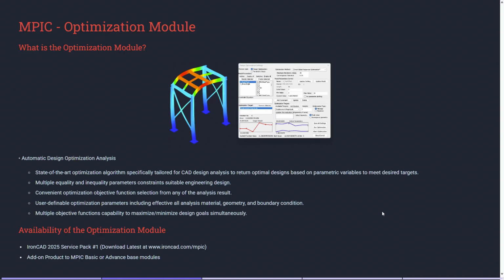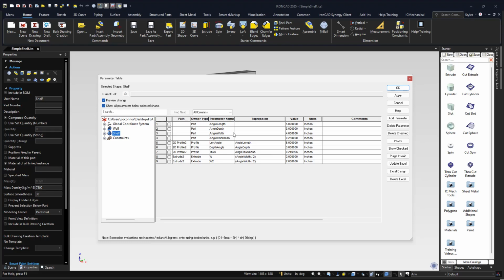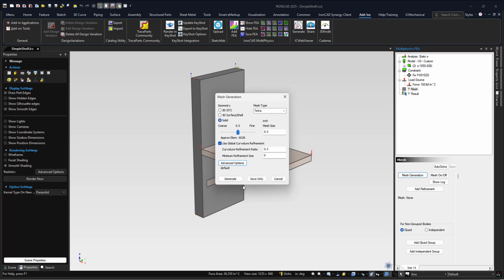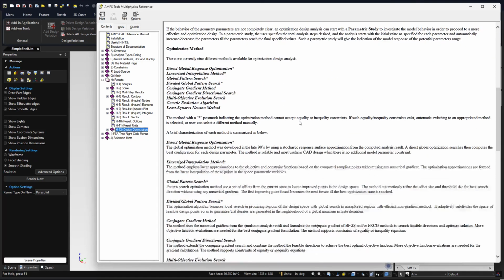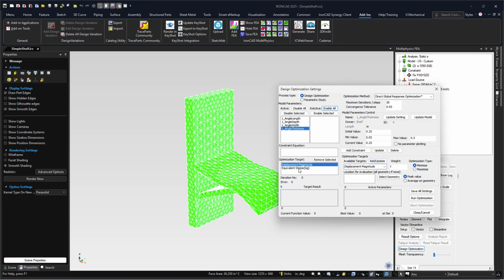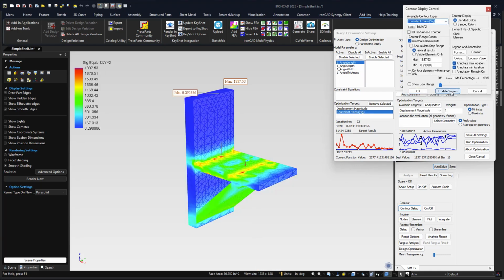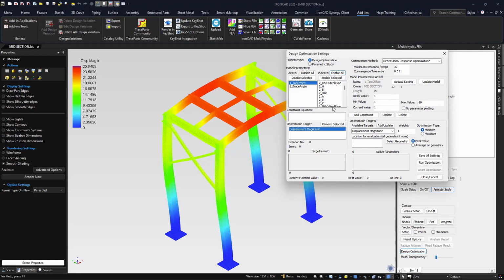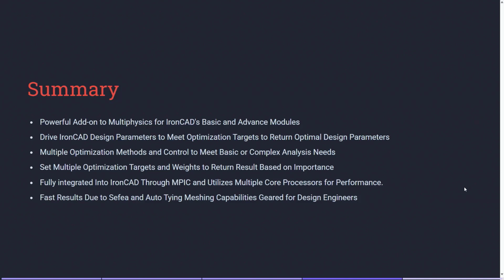MULTIPHYSICS for IronCAD – โมดูลการวิเคราะห์สำหรับนักออกแบบ CAD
เว็บบินาร์เกี่ยวกับเวอร์ชันใหม่ล่าสุดของ MPIC
เวอร์ชันใหม่นี้มาพร้อมกับเครื่องมือการปรับแต่งการออกแบบ (Design Optimization Tool) ที่ถูกรวมไว้อย่างสมบูรณ์ ช่วยให้ผู้ใช้สามารถปรับปรุงและพัฒนาแบบจำลองการออกแบบได้อย่างง่ายดาย โดยใช้การวิเคราะห์ขั้นสูงในด้านความเค้น ความร้อน การไหล และไฟฟ้า วิศวกรและนักออกแบบจึงสามารถเพิ่มประสิทธิภาพของการออกแบบได้เพียงไม่กี่คลิก ความสามารถใหม่นี้ช่วยเพิ่มการใช้งานของผลิตภัณฑ์ ประสิทธิภาพด้านต้นทุน และความน่าเชื่อถือ พร้อมลดเวลาในการวิเคราะห์ลงอย่างมาก

● ผู้ใช้สามารถกำหนดเป้าหมายของการปรับแต่ง และตั้งค่าขอบเขตบน/ล่างของพารามิเตอร์ได้
● มีอัลกอริธึมขั้นสูงมากกว่าสิบแบบที่สามารถเลือกวิธีการปรับแต่งที่ดีที่สุดได้โดยอัตโนมัติ
● รองรับการปรับแต่งแบบหลายตัวแปร เช่น การลดน้ำหนักของชิ้นส่วน การลดการเสียรูป การเพิ่มประสิทธิภาพความร้อน และสมรรถนะการไหล
● สามารถทำการศึกษาพาราเมตริก เพื่อวิเคราะห์ผลกระทบของความเปลี่ยนแปลงทางเรขาคณิตที่มีต่อประสิทธิภาพของการออกแบบได้

Webinar discussing the newest version of MPIC that includes a fully integrated design optimization tool, enabling users to refine and enhance their designs with ease. By leveraging advanced stress, thermal, flow, and electro-analysis, engineers and designers can now optimize designs with just a few keystrokes. This new capability improves product usability, cost efficiency, and reliability while minimizing analysis time.
● Users can define optimization goals and set upper/lower parameter bounds.
● More than a dozen advanced algorithms automatically determine the best optimization method.
● Supports multi-variable optimization, including weight reduction, deformation minimization, thermal efficiency, and flow performance.
● Enables parametric studies to analyze the impact of geometric variations on design performance.